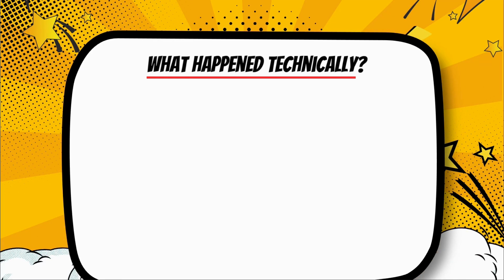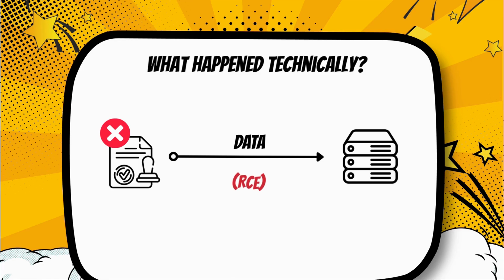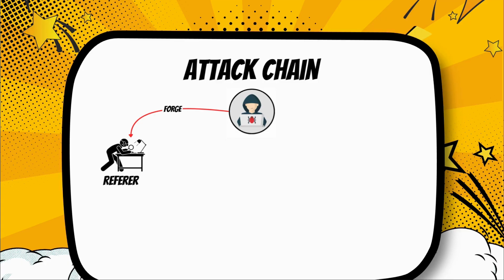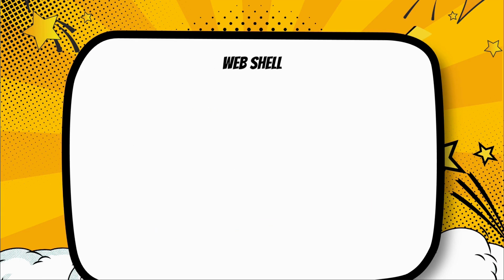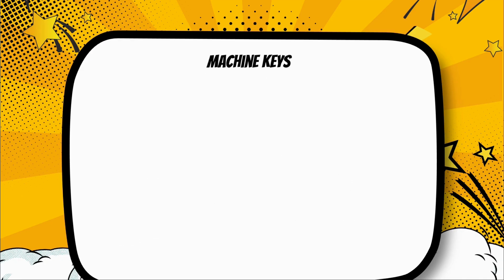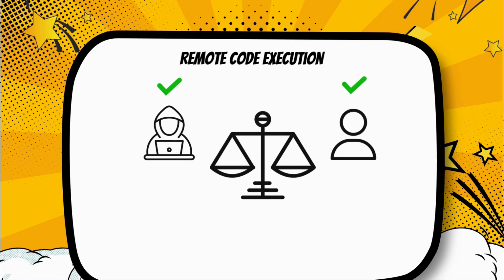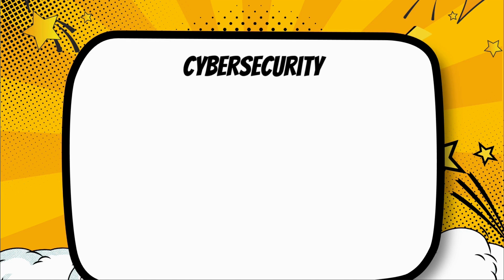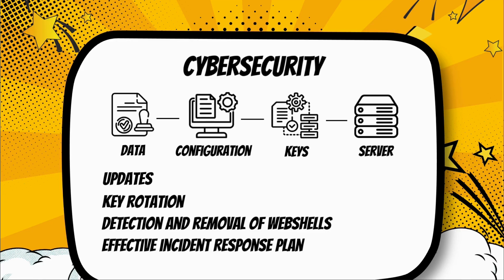CS50 Cybesecurity Final Project | Microsoft Sharepoint critical security vulnerability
In July 2025, a critical security vulnerability with the CVE number (CVE-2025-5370) was discovered in Microsoft SharePoint.
I'm not very fluent in spoken English, but I tried my best to make it at least look like a proper video for a security issue.